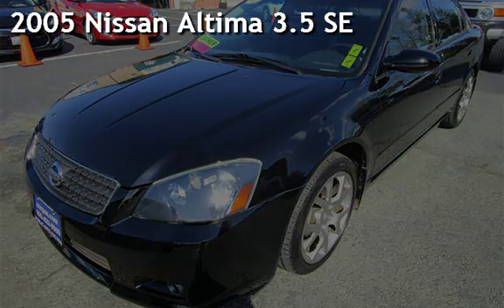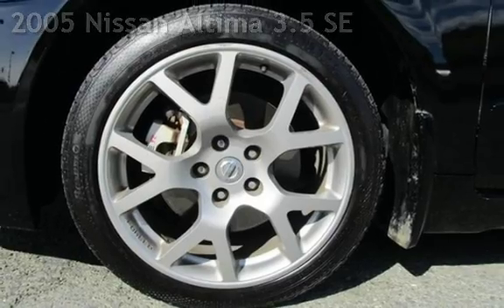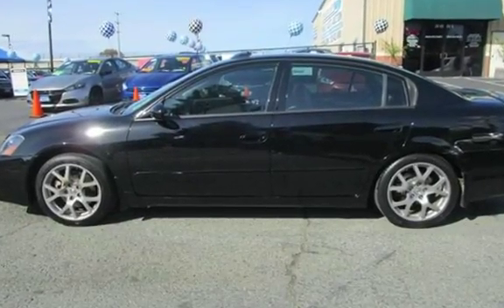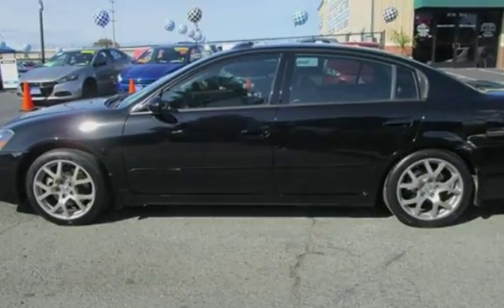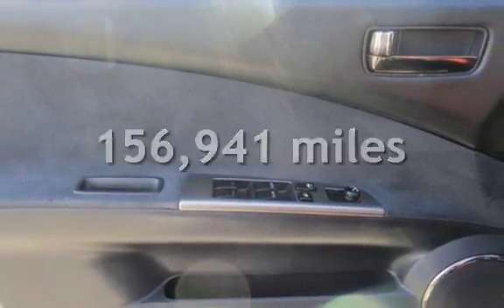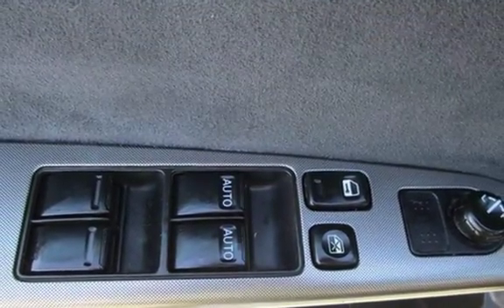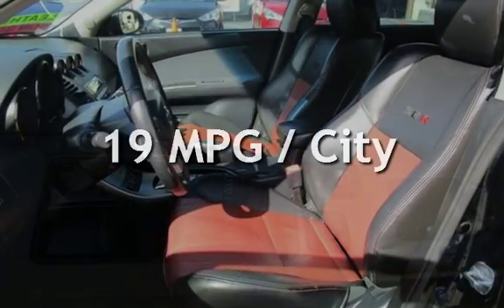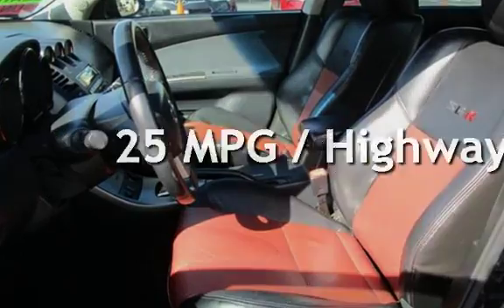2005 Nissan Altima 3.5 SE for sale in PITTSBURG, CA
Financing Available!

Hablamos Espanol!